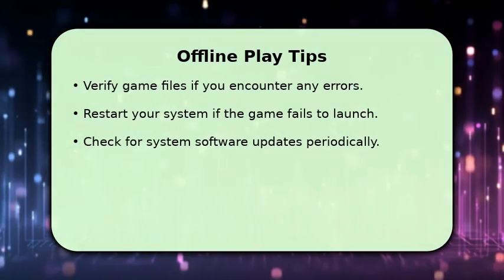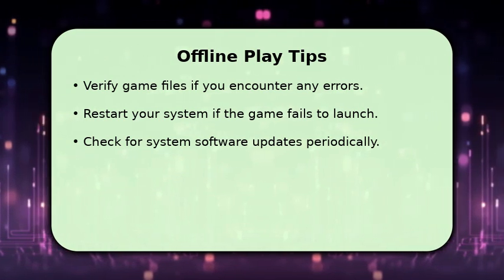How To Play Call Of Duty Vanguard Offline - Easy Guide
Are you looking for a way to play Call of Duty: Vanguard offline? Look no further! In this easy-to-follow guide, we'll walk you through the steps to play this popular first-person shooter without an internet connection. From setting up your game mode to navigating the menus, we've got you covered.